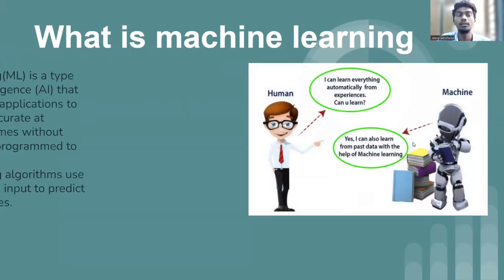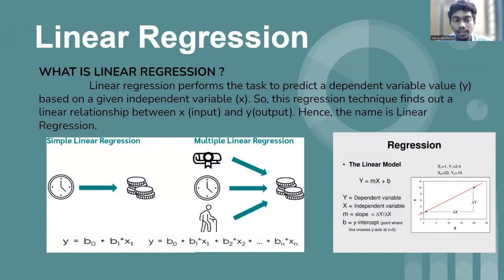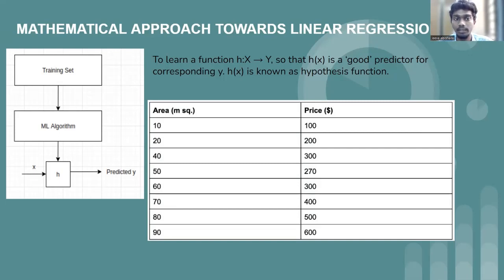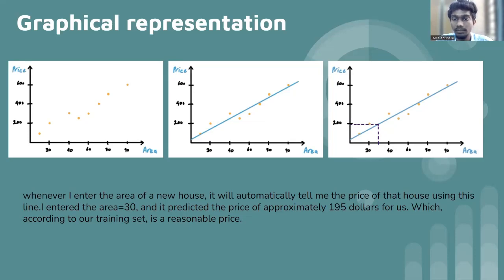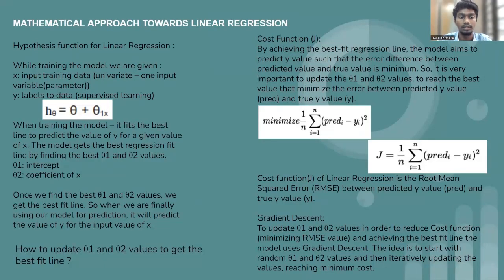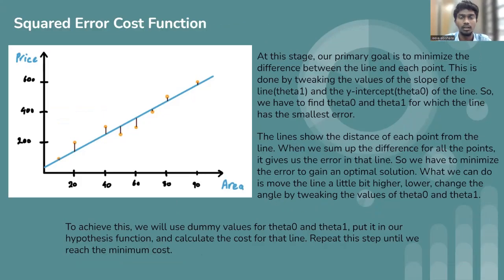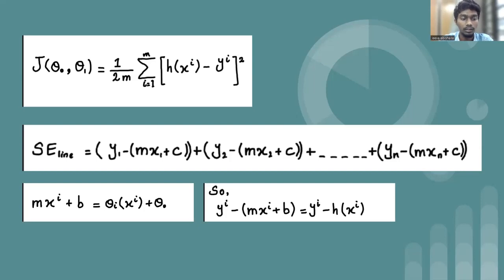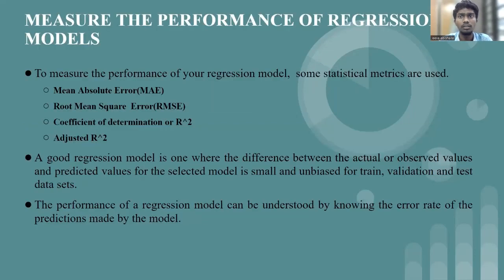Mathematics behind linear regression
Presentation on the topic of the mathematics behind linear regression

VIDEO CREDITS:
         JEEVA ABISHAKE A
         B.TECH AIML
         SEC